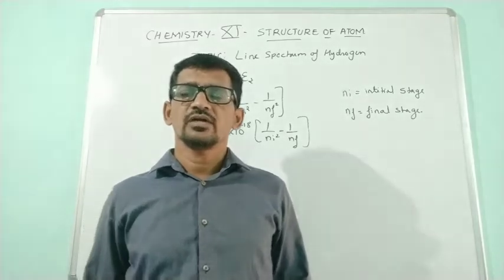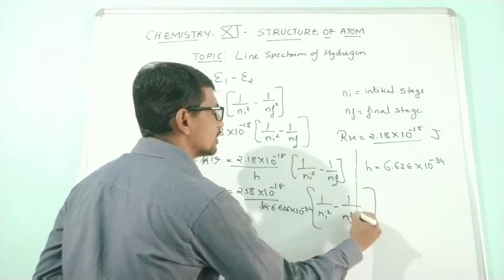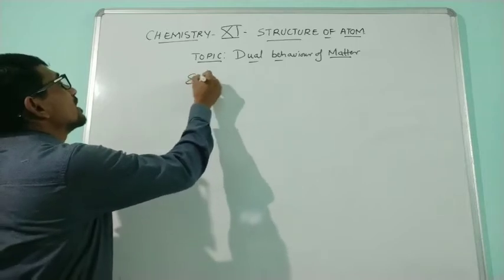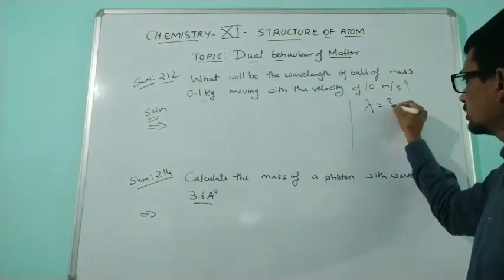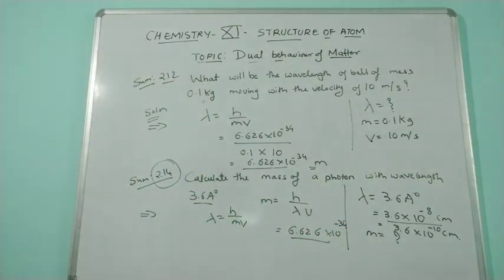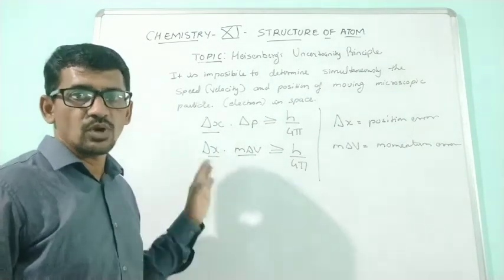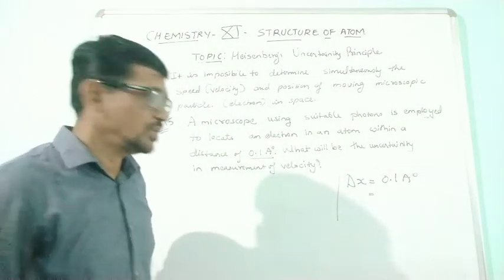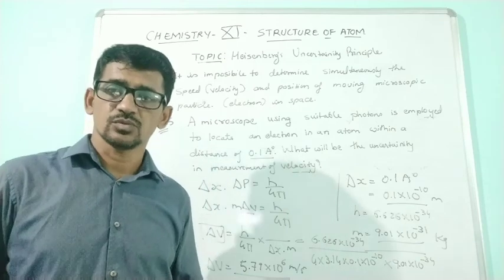L-10,Std11-structure of Atom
Line spectrum of hydrogen,dual nature of matter, Heisenberg uncertainty principle